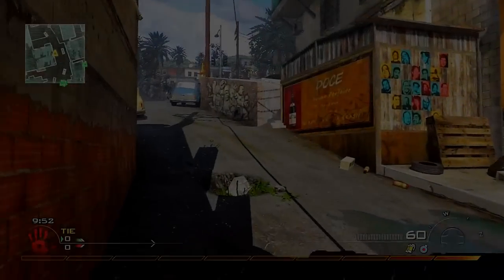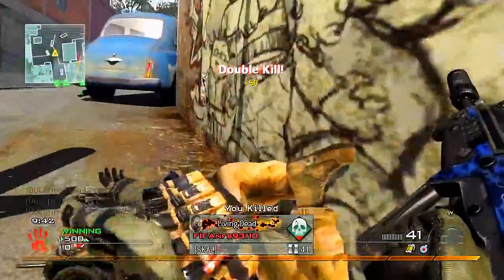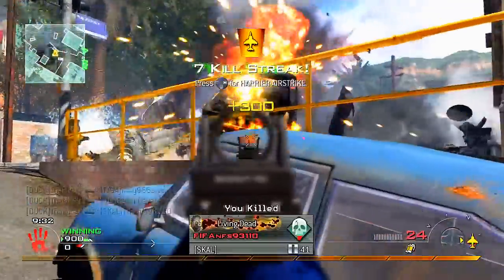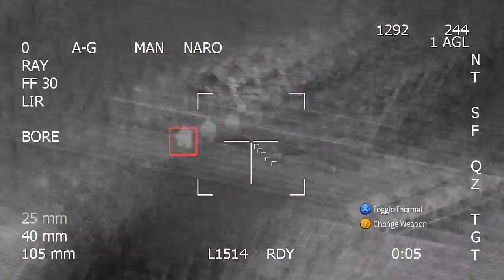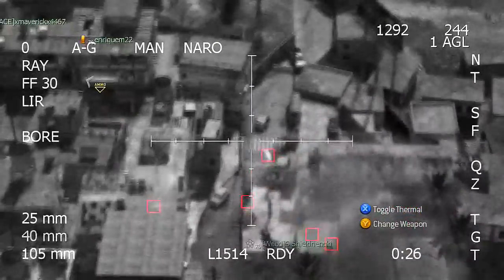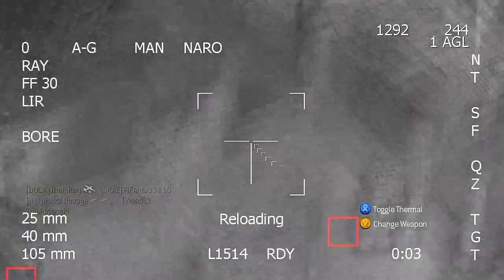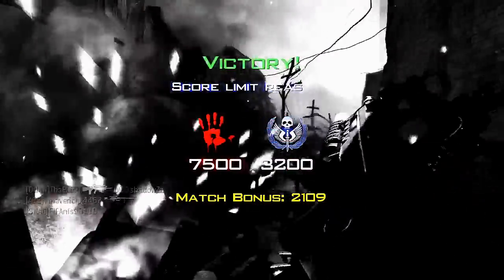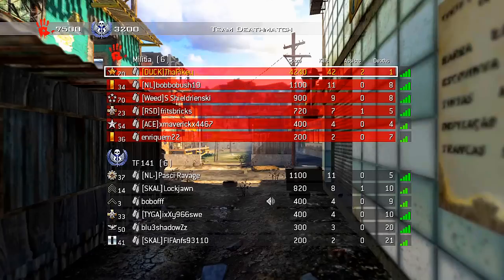Modern Warfare 2: 42-1 TDM Best Rushing Class! | Playlists